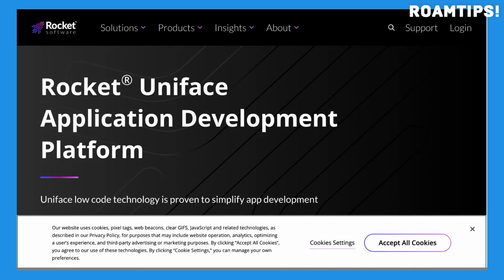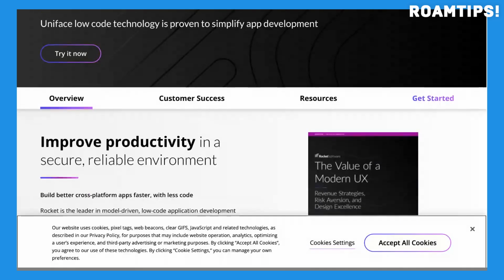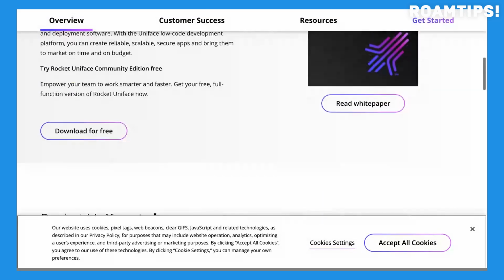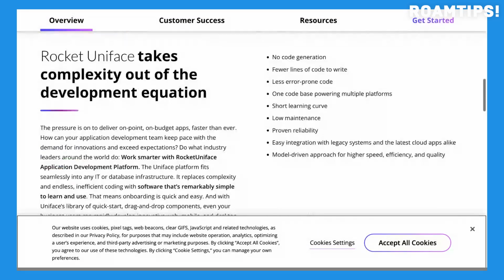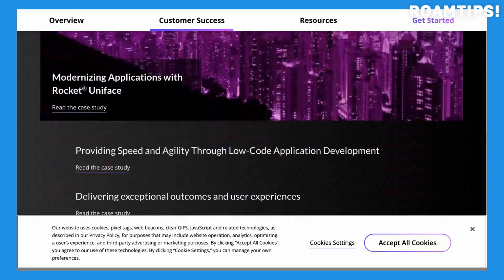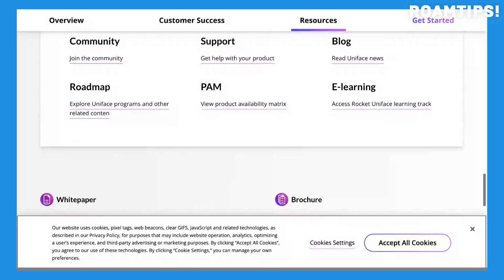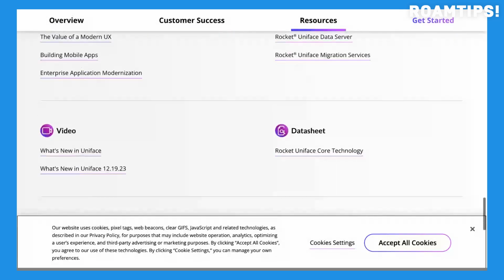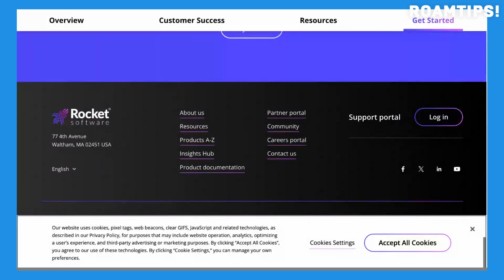Uniface Mobile App Development Platform Review | Usage Experience